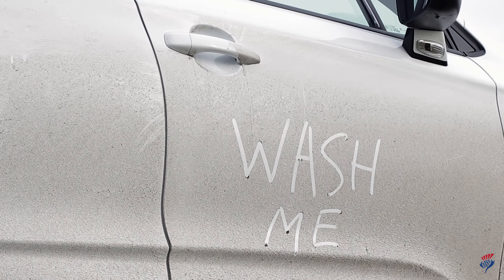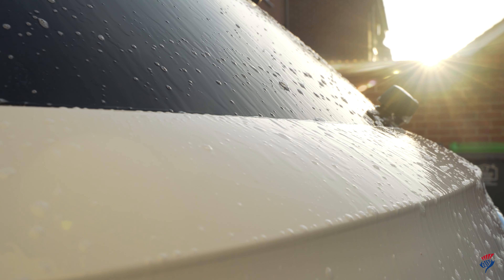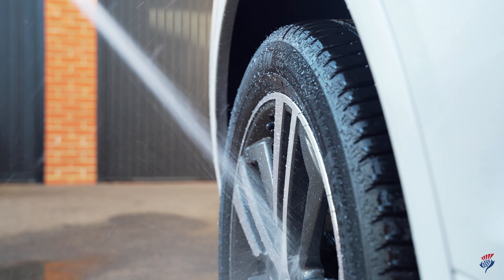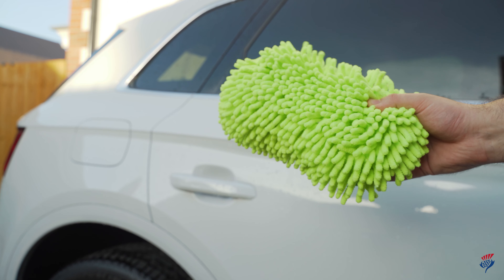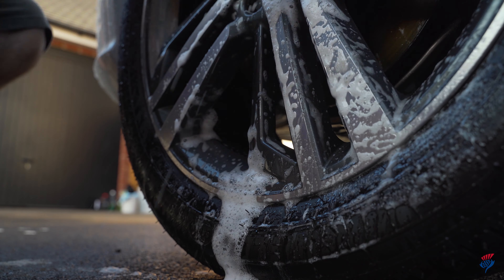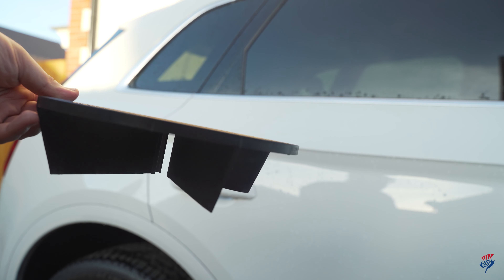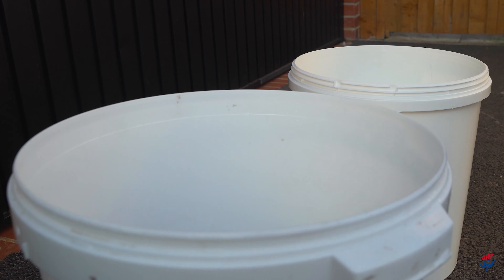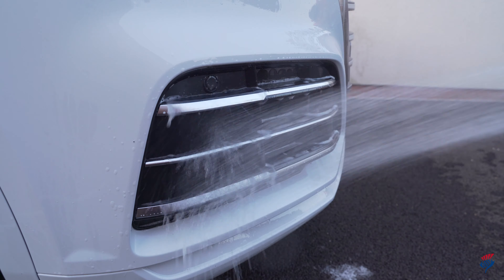How to wash your car PROPERLY at home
We created this video for Jardine Motors Group as part of a series of social media videos during the UK lockdown to limit the spread of coronavirus.

Since all commercial car washes were closed throughout lockdown, this is our guide to show people how to wash their cars at home and look after and maintain the quality of the paintwork.

Follow our tips and do a proper job to avoid the risk of scratching the paint or leaving unsightly swirl marks and streaks.